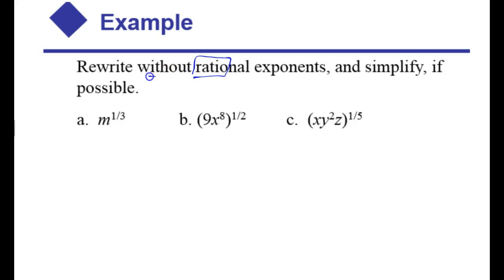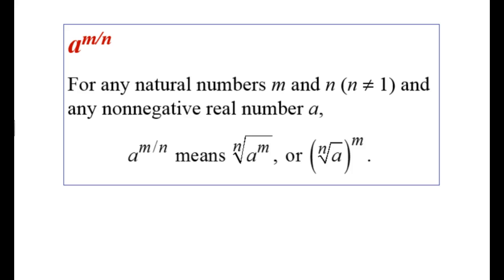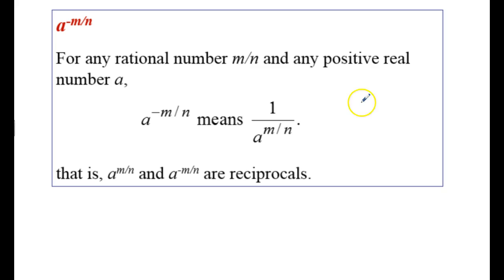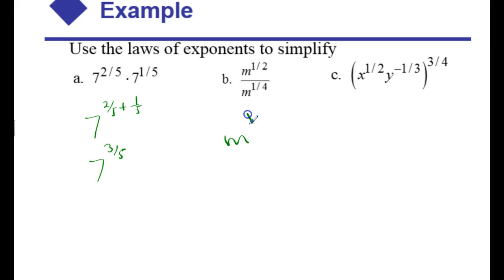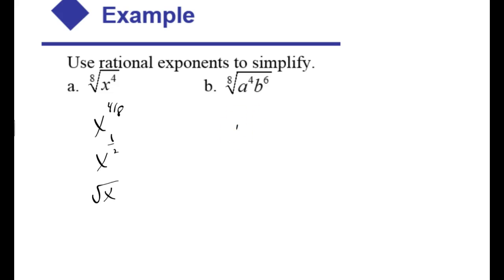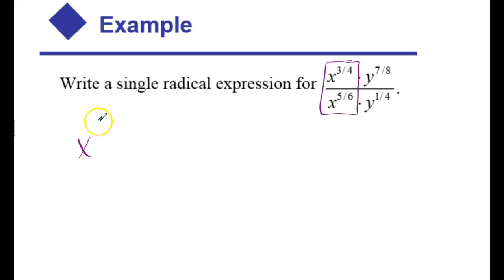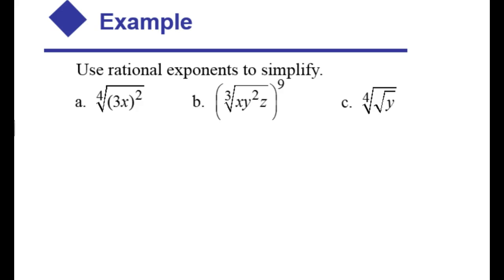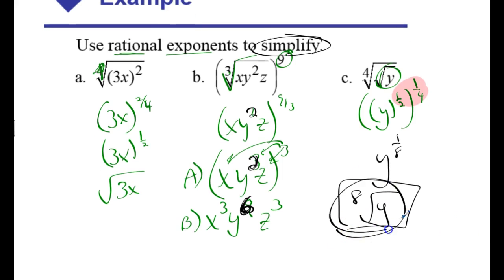Mat-073 Sec 6.2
Simplifing radicals and exponentials